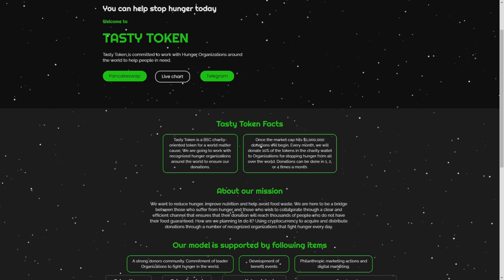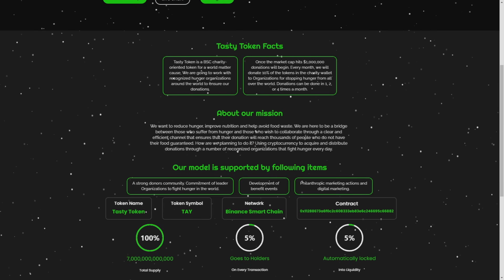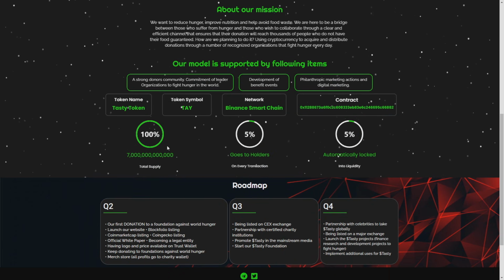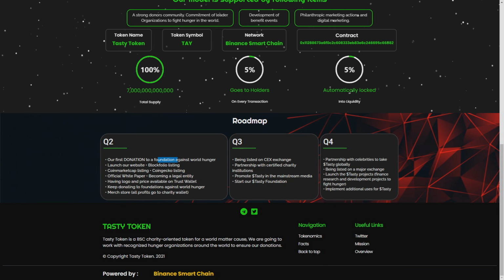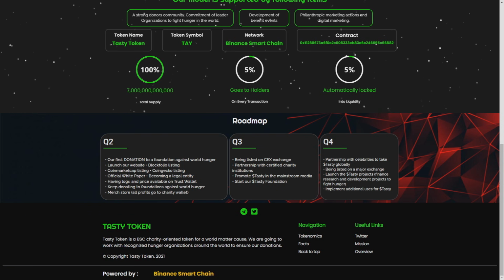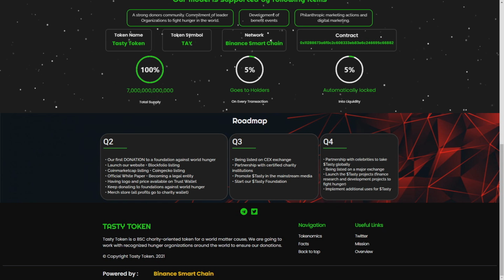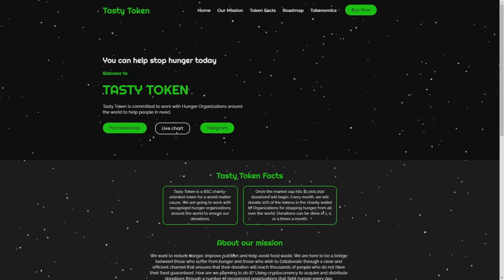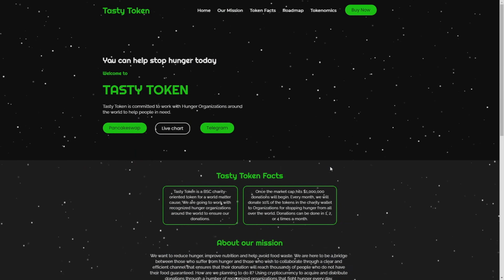TastyFinance - Tasty revolution!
✅ 100% Unruggable
✅ Locked Liquidity (DxLock)

💩Contract: 0x11288673A6f0c2C608333EB83e6c246695c66882

Buy STL token here 👇🏽🚀🚀🤑

✅LP Lock

Set slippage to 11% to 13%

📬 Telegram: @CryptoShrek9 ( THE BEST WAY TO CONTACT)

⛔ Beware of Impersonators! ⛔
🛑 I'm not a financial advisor! I do not analyze the risk, always DYOR!